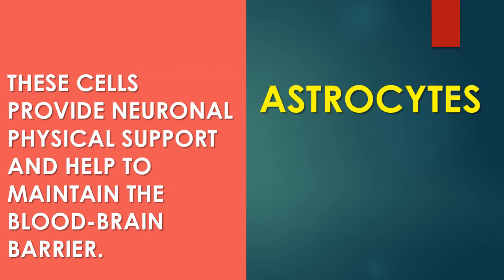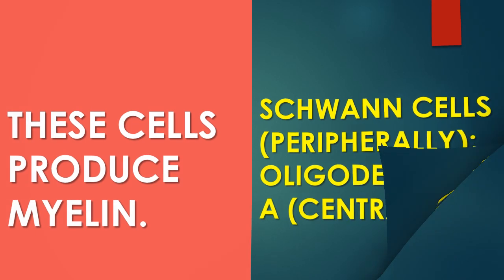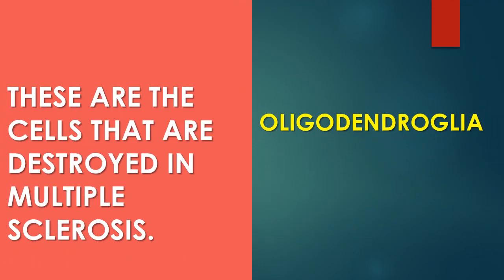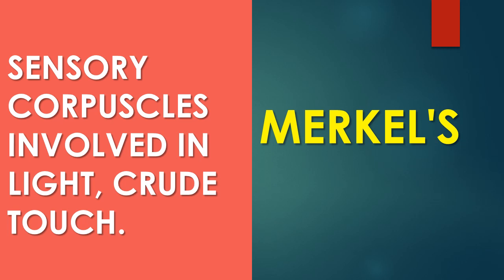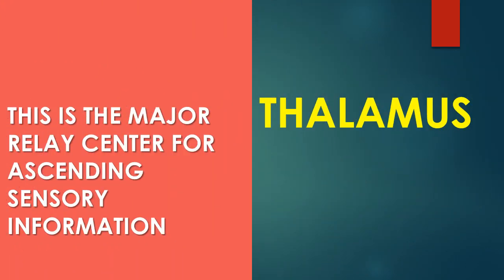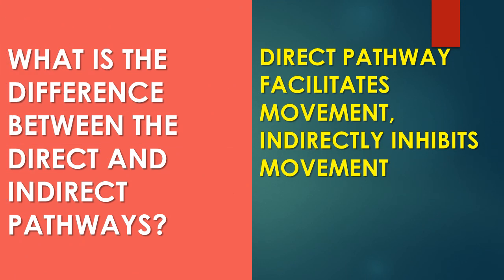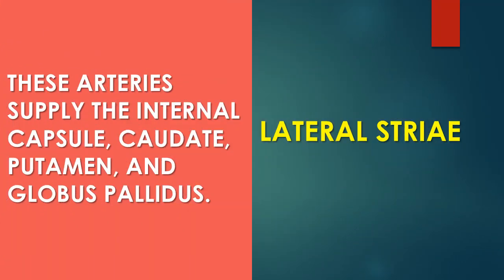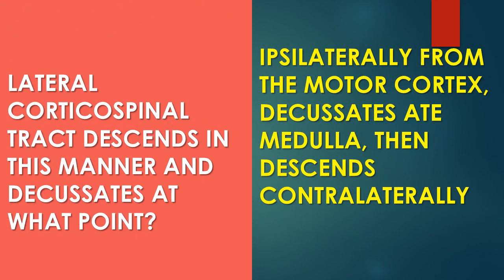(1/5) NEUROLOGY SERIES 2020 l PART 01 l FLASHCARDS l USMLE/PLAB FIRST-AID RAPID REVIEW.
THANK YOU SO MUCH FOR THE SUPPORT GUYS.
 SERIES OF FLASHCARDS :
NEUROLOGY SERIES 2020 l
HEAD AND NECK SERIES 2020